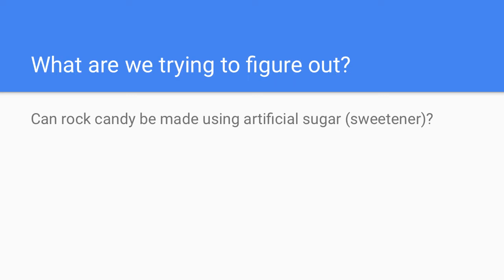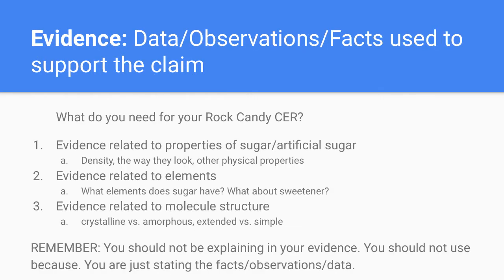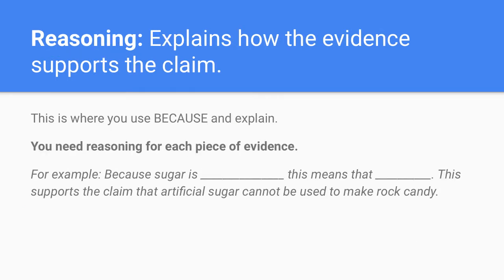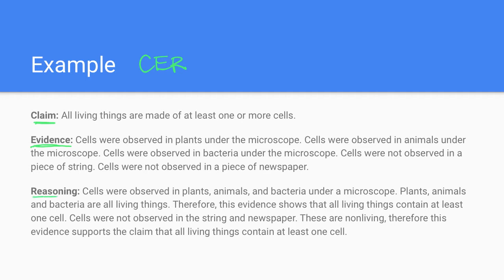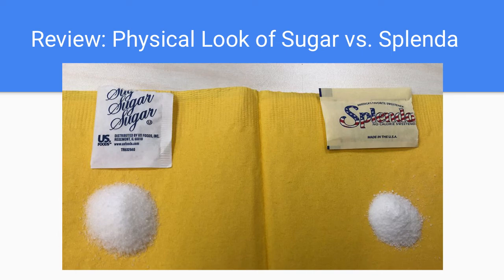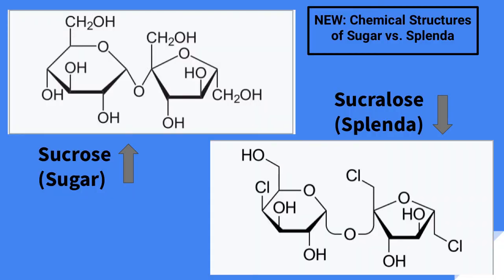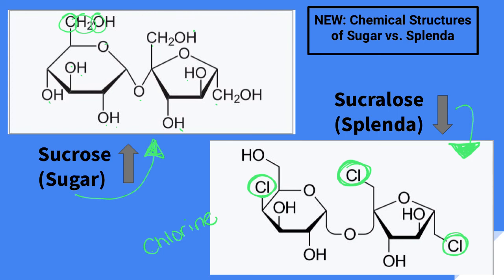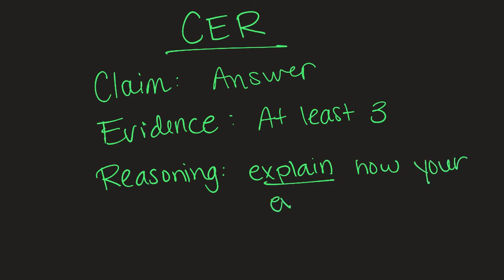CER- Rock Candy Phenomena